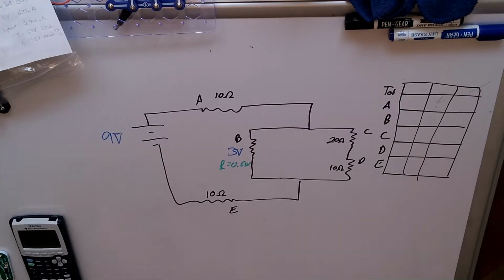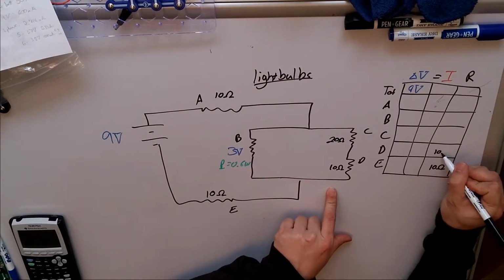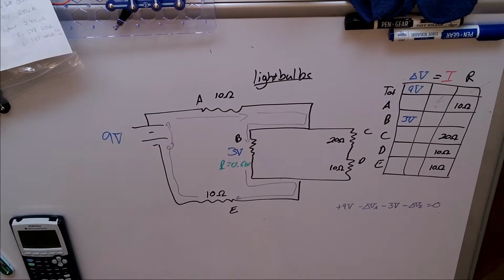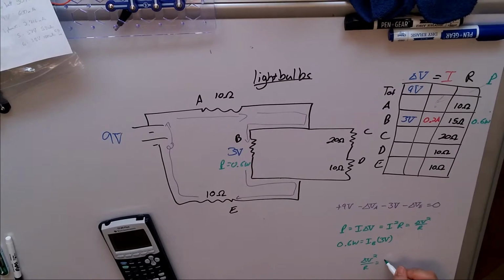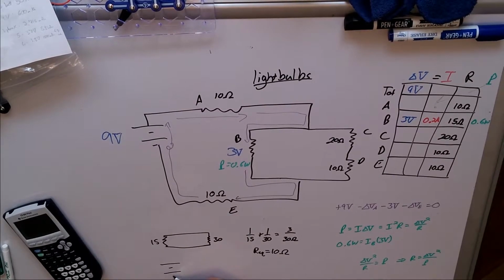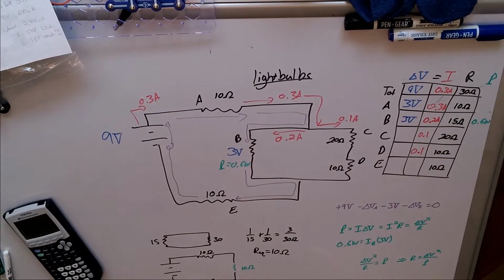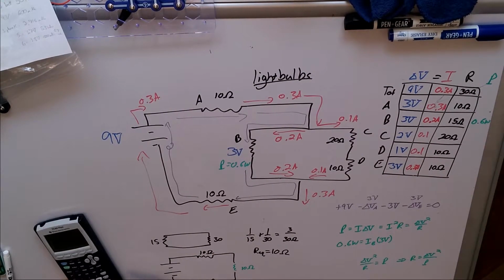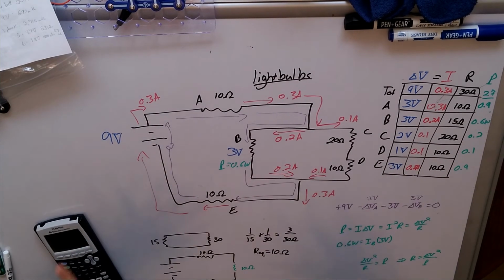L13-G2 Using the Circuit Table 1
This video applies our Ohm's Law Table onto a larger circuit with both series and parallel resistors.